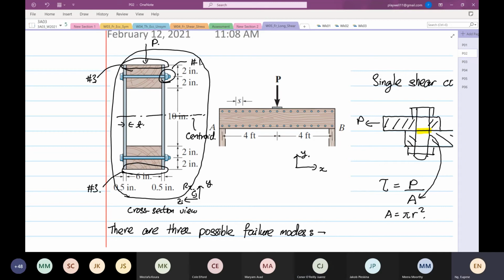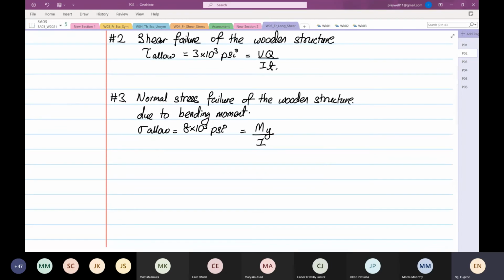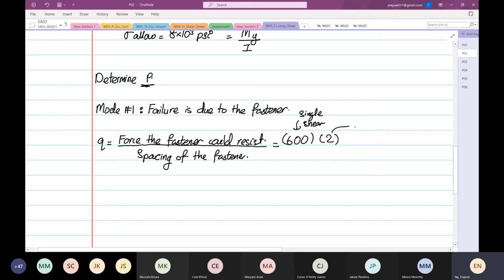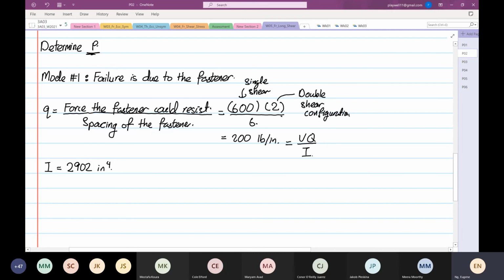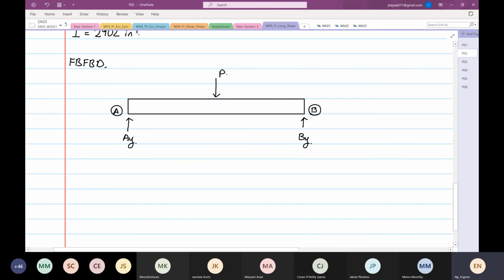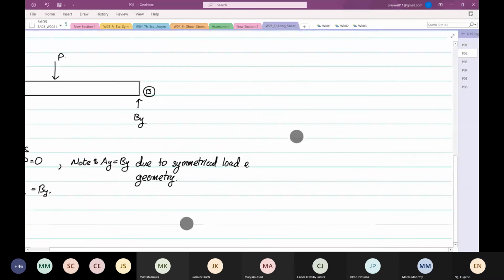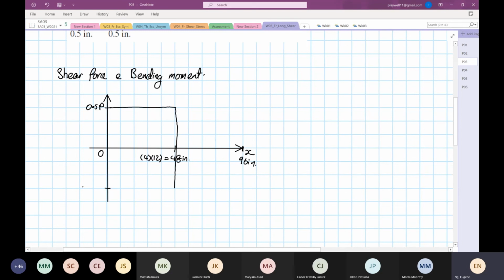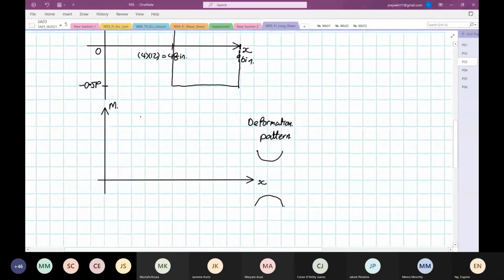W05 Fr Long Shear P04